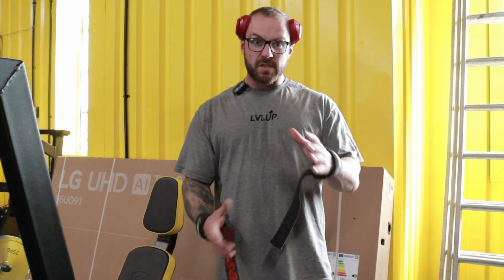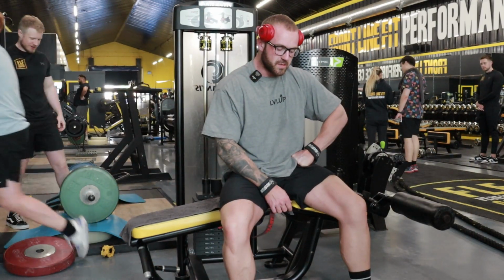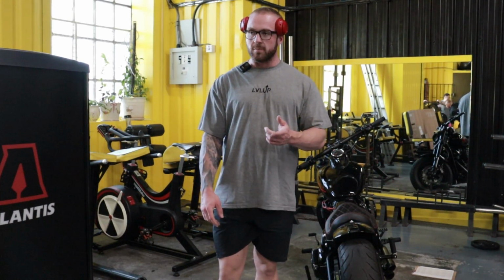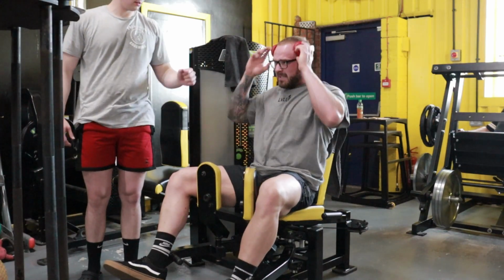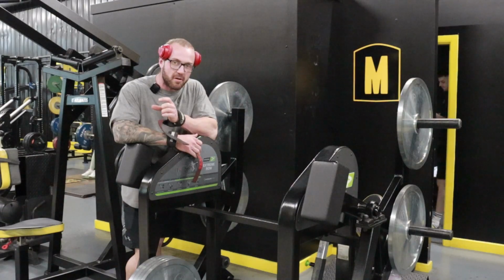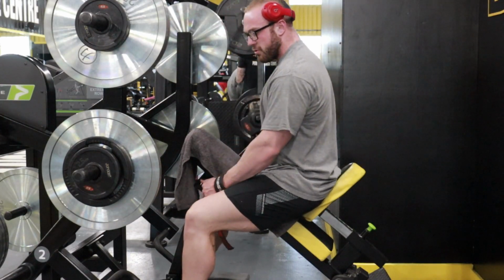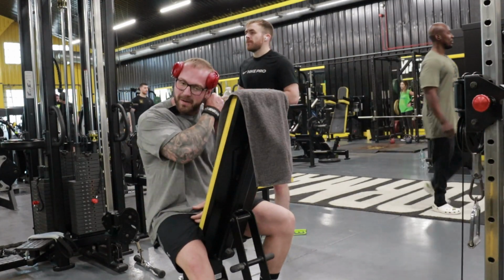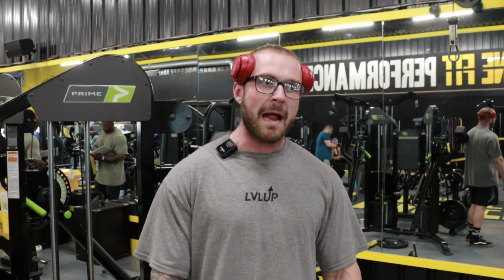Prep Series EP.4 Pull Day @ 13 Weeks Out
Yes people what is happening? Taking you through my current pull day setup in this weeks video

We're currently sitting just under 12 weeks out as of now so this was filmed last week however nothing has changed since so hopefully you can take some value from this

As always appreciate any support and feedback